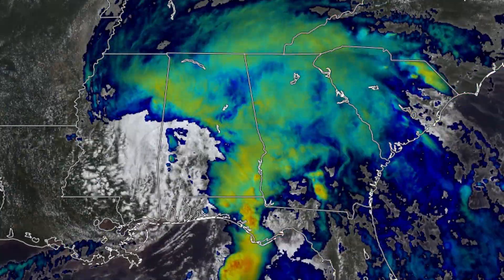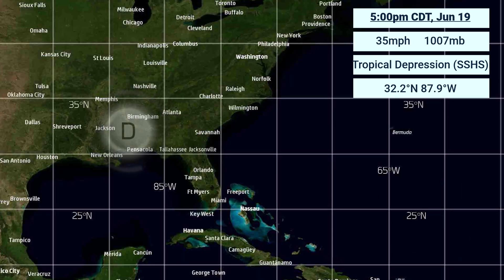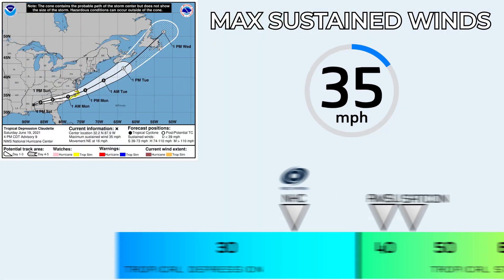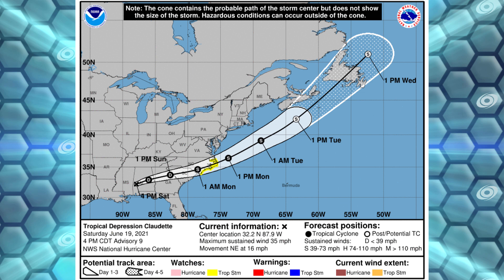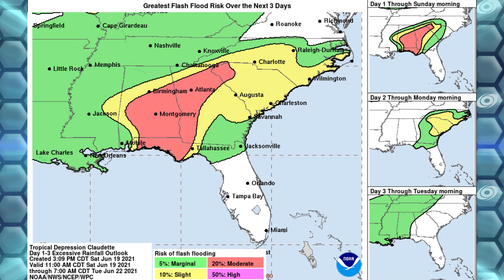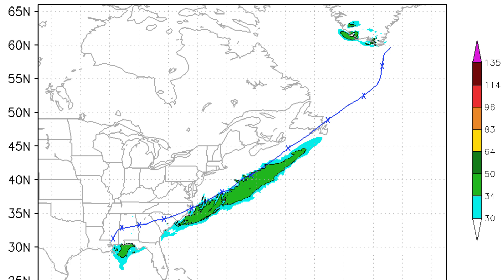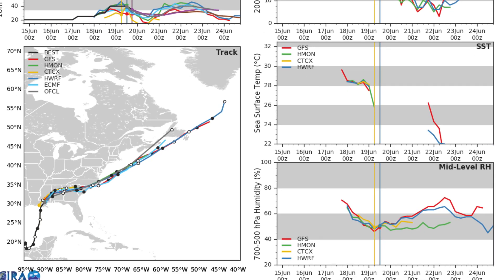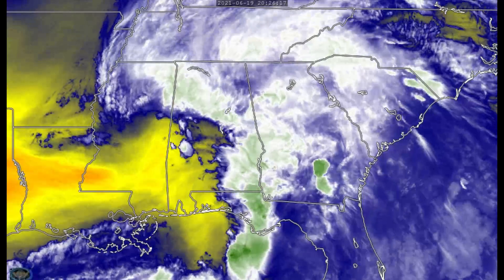Claudette Weakens, Likely To Re-strengthen Off The US East Coast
Tropical Storm Claudette was named earlier this morning and has since weakened to a Tropical Depression over the US state of Alabama. All tropical storm warnings along the US Gulf coast have been discontinued however, tropical storm watches have been put in place in North Carolina as Claudette is currently expected to re-strengthen to a TS off the US East Coast. As Claudette continues over land, flash flooding is likely along with a few tornadoes being possible.